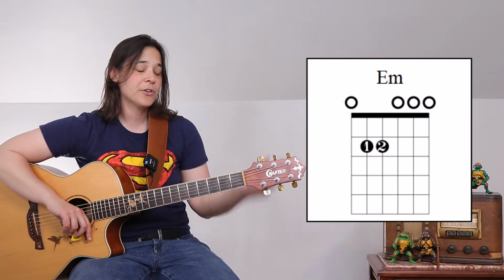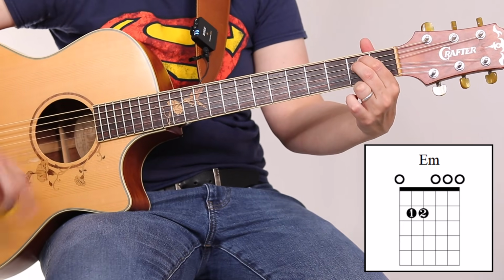4 Chords That Unlock Hundreds of Songs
4 Chords That Unlock Hundreds of Songs (Beginner Guitar Chord Progressions) ✅ Support Lauren's Channel by Purchasing her 7 LEVEL GUITAR SYSTEM

Have you learned a handful of guitar chords but still aren't sure how to turn them into actual songs? In this lesson, I'll show you exactly how chord progressions work and why they're one of the most important concepts every beginner guitarist should understand.

I'll explain chord progressions using a simple recipe analogy, making it easy to understand how chords fit together to create real music. You'll learn four essential beginner chords—G, Em, C, and D—and discover how these chords belong to the same key, allowing you to play hundreds, even thousands, of songs.

I'll also walk you through a few different chord progressions, teach you a simple four-down strumming pattern, and demonstrate how changing the order of the same four chords creates completely different moods and emotions. Finally, I'll perform a medley of popular songs like Wagon Wheel, Brown Eyed Girl, Country Roads, Zombie, One of Us, and Sweet Home Alabama to show just how much you can do with only four chords.

If you're a beginner—especially if you're learning guitar later in life—this lesson will help you build confidence, simplify the learning process, and get you playing real songs faster. Grab your guitar, follow along, and let's start making music together!

⏱ Beginner Guitar Chord Progressions Chapters: ⏱

00:00 Why Chords Aren't Enough
00:44 What Is a Chord Progression?
01:47 The 4 Essential Beginner Chords
04:28 First Chord Progression
05:39 Changing the Order, Changing the Feel
07:25 Reading Chord Charts
08:13 Practice Along
09:47 6 Popular Songs with 4 Chords
12:01 The Secret to Playing Real Songs
12:24 Next Lesson: Sweet Home Alabama

Lauren :)